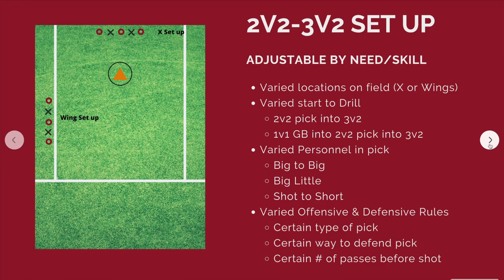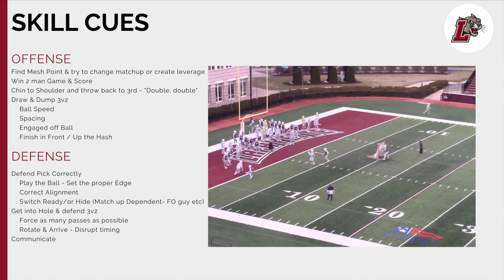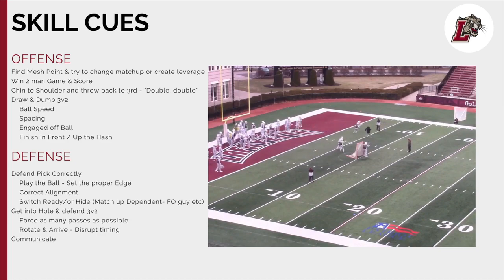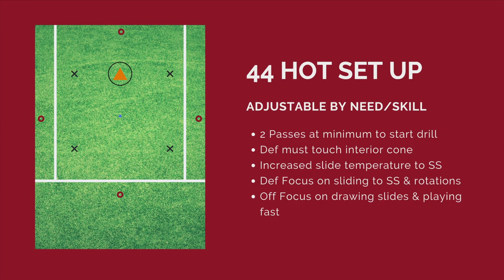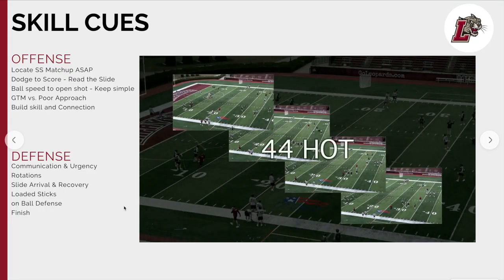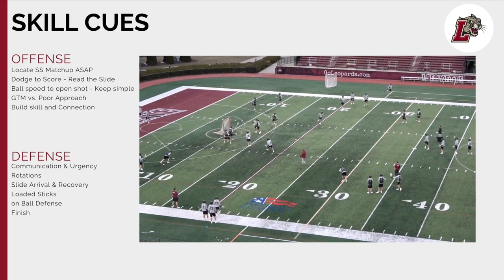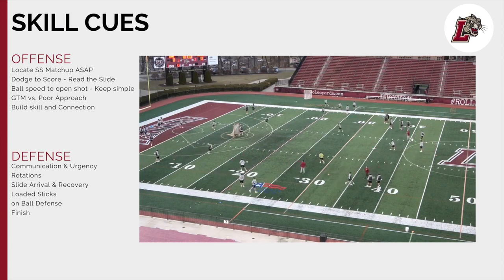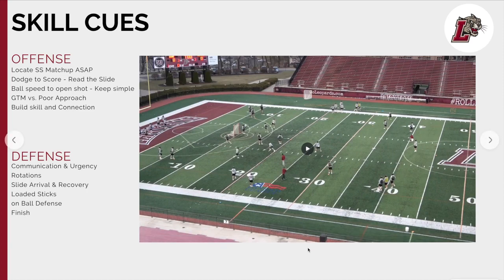Drills to Energize Practice - Pat Myers - Lafayette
Lafayette College Head Coach Pat Myers introduces some drills to energize practice.